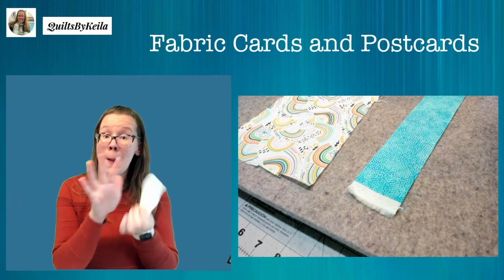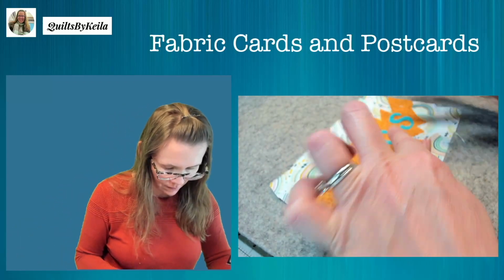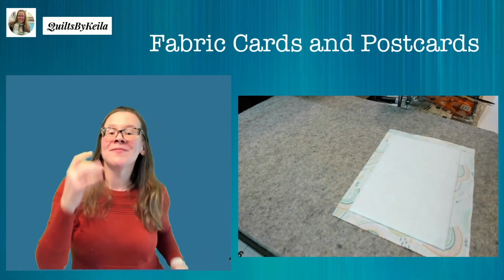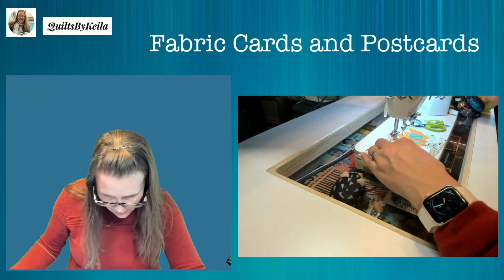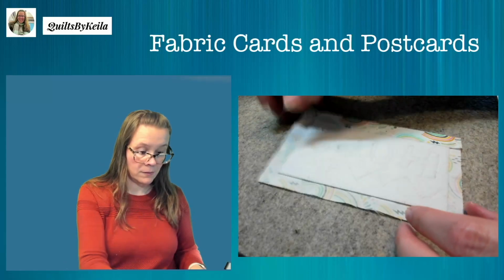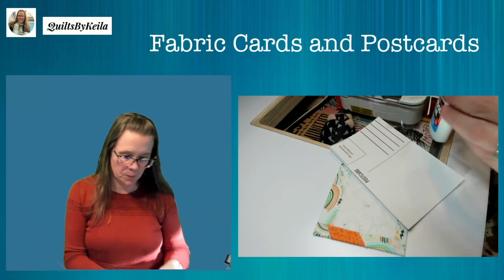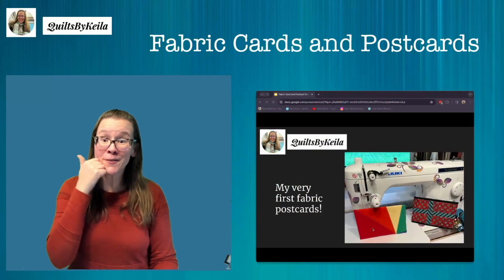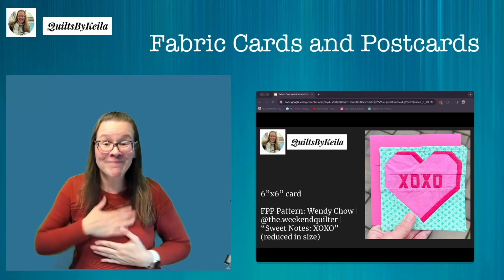Fabric Cards and Postcards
00:00 OBS
00:30 Intro to Fabric Card Making
02:10 Designing a Raw Edge Applique Card
02:50 Transferring Design to Fabric Using Double-Sided Fusible
06:55 Fusing Postcard Design Pieces Together
09:37 Trimming Postcard "Flimsy" to Size
11:42 Fusing the Peltex
14:33 Quilting the Postcard
22:34 Finishing the Raw Edges
27:14 Applying the Postcard Back Paper
30:50 6"x6" Greeting Card Making
31:45 Tips for Mailing Fabric Cards
37:55 Closing Thoughts and Examples